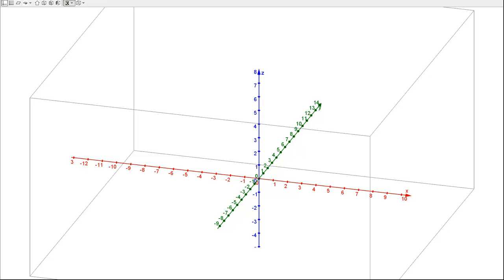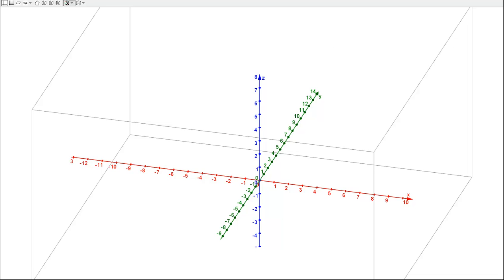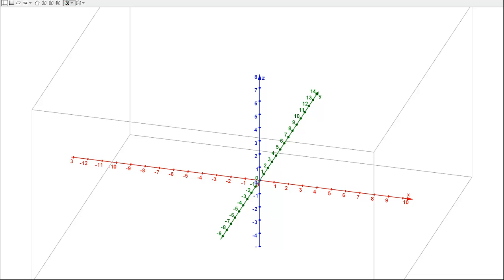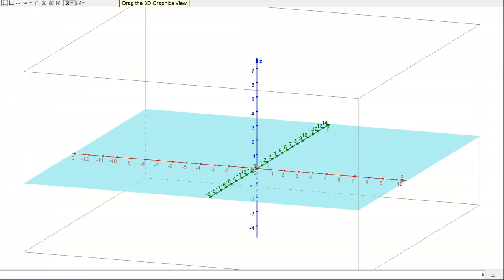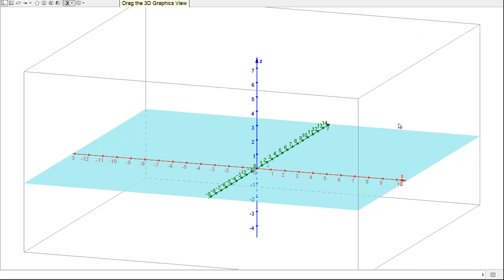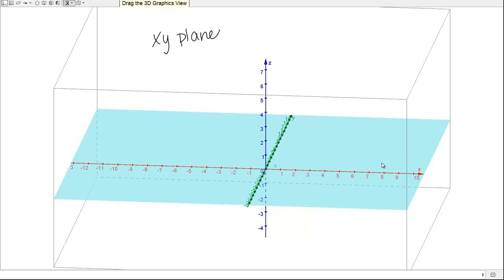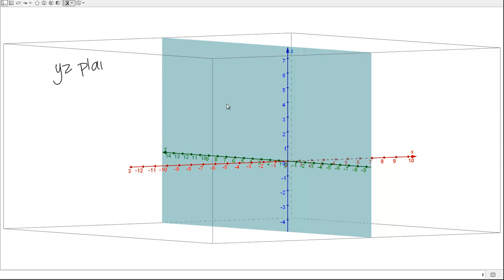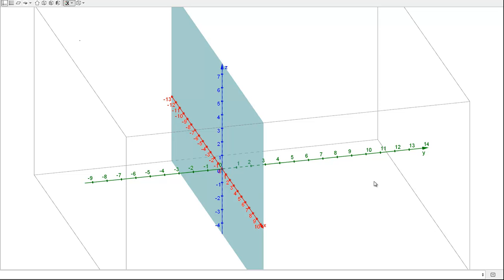The xyz Coordinate System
The z-axis, the right hand rule, and the xy, yz, and xz planes.